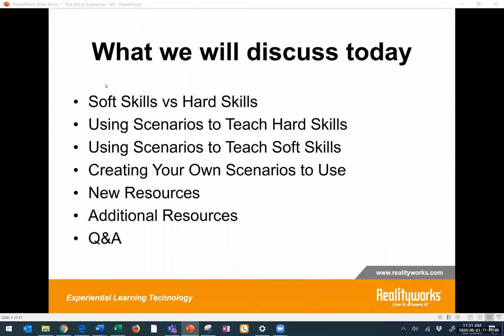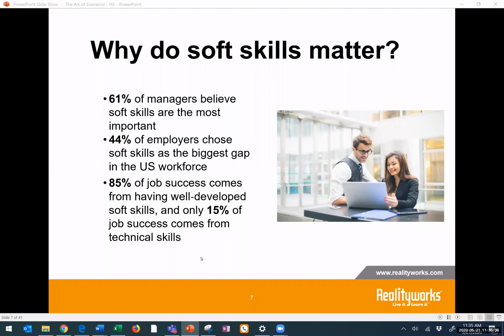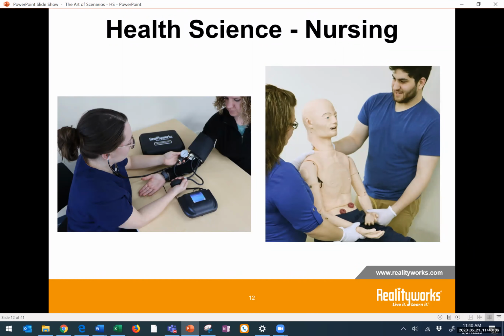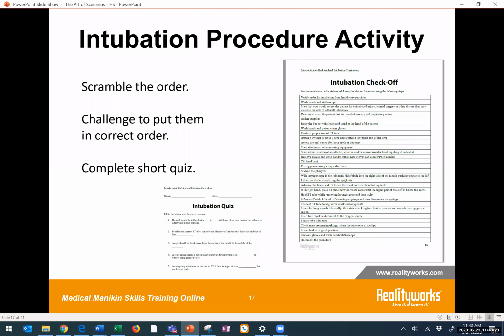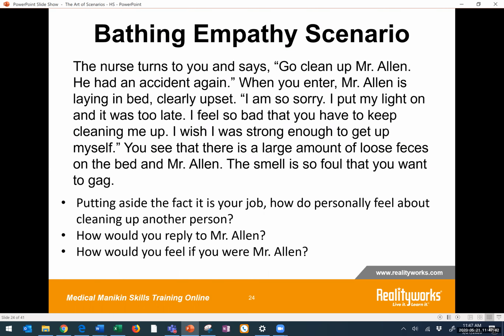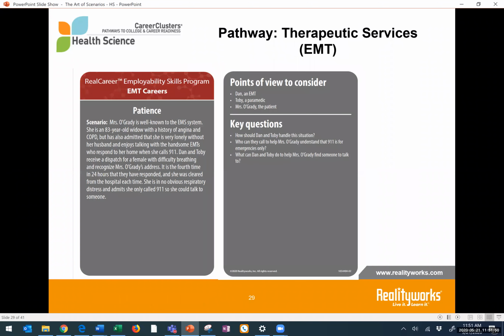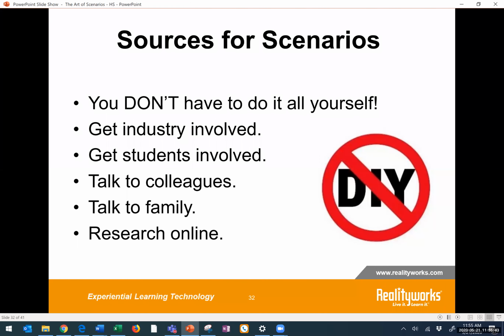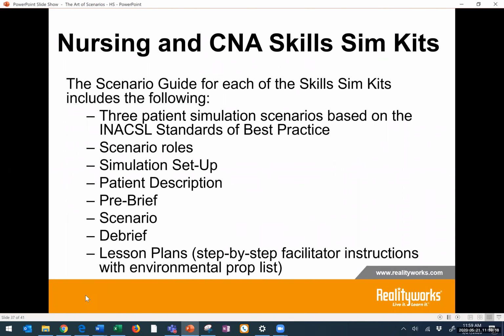The Art of Scenarios: Using Real World Scenarios to Teach Nursing and Soft Skills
You’re invited to discover innovative ways to teach your students important technical skills and soft skills through scenario-based learning. In this free, 45-minute webinar Realityworks Product Manager Denise DuBois and Marketing Communications Manager Samantha Forehand will review lesson content from the curricula that accompanies our health science and soft skills products. You’ll receive links, handouts, activities and ideas you can use to teach scenario-based lessons in an e-learning environment and classroom. You’ll also learn about other resources available to you.

Attendees will:
-Learn ways to teach soft skills and technical skills through scenarios integrated into activities and lessons
-Receive downloadable handouts and activities for each lesson
-Get suggested free scenario links that can be embedded for use with the lesson content
-Learn commonsense methods for using our FREE content to supplement your health science program materials

Presented by: Denise DuBois, Product Manager  & Samantha Forehand, Marketing Communications Manager